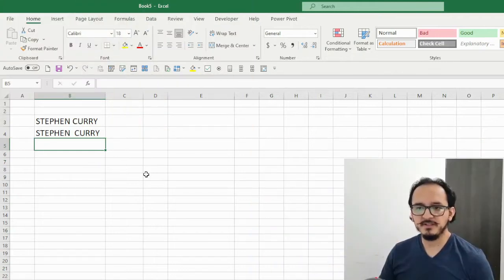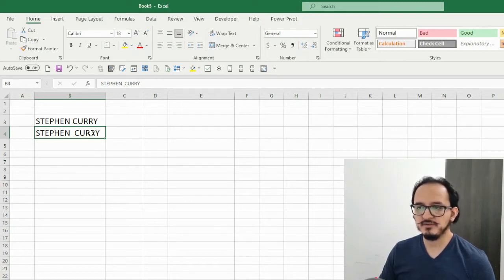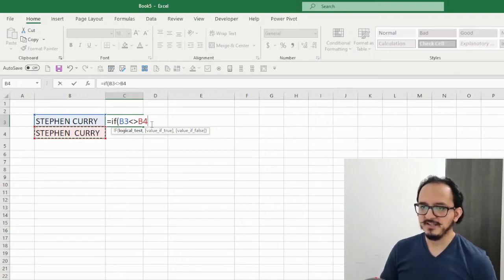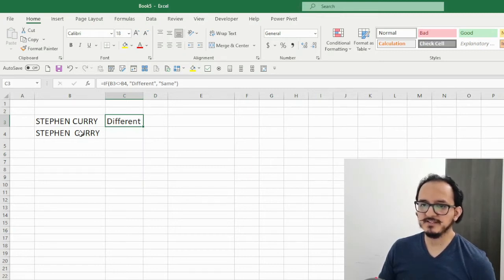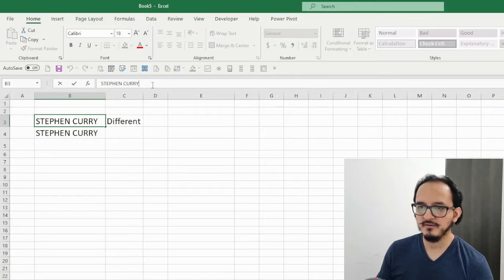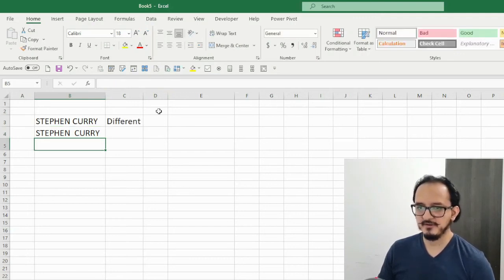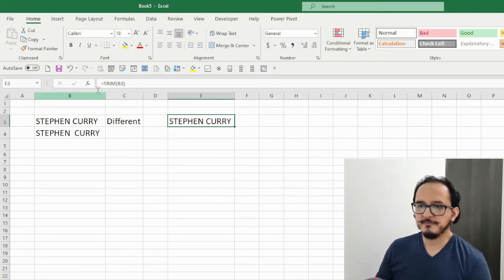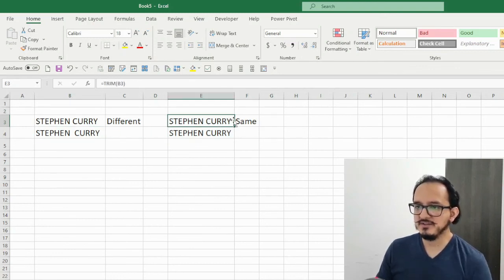✨ How to remove extra spaces in Excel using the TRIM function in 5 minutes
A simple and straightforward tutorial on how to use the TRIM formula to remove spaces in a cell in Excel (remove spaces from beginning of a cell, at the end, or unnecessary spaces between words).